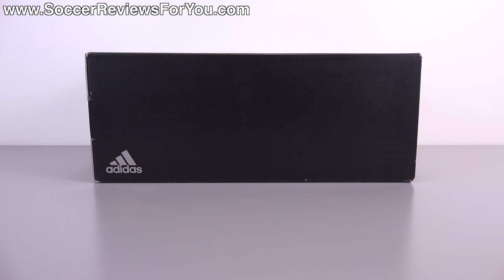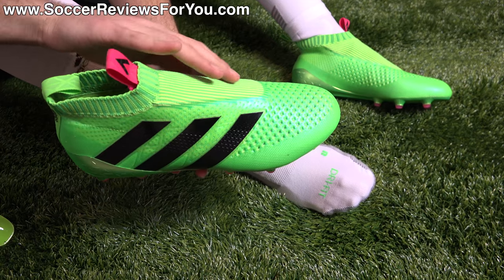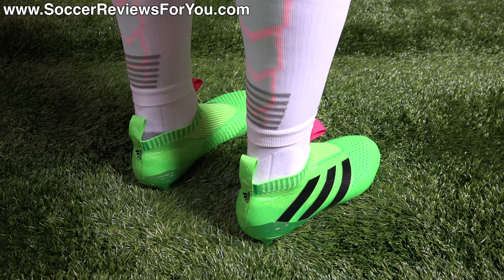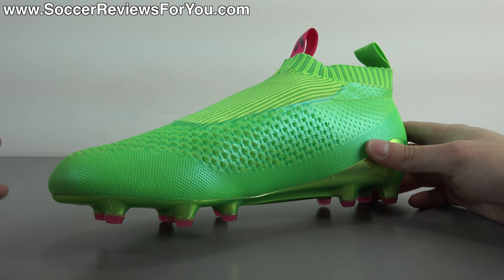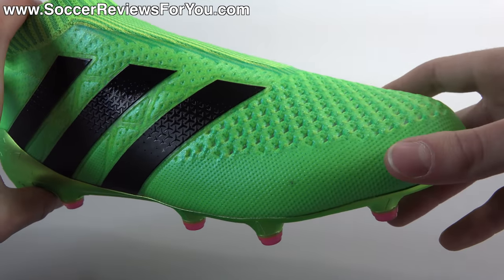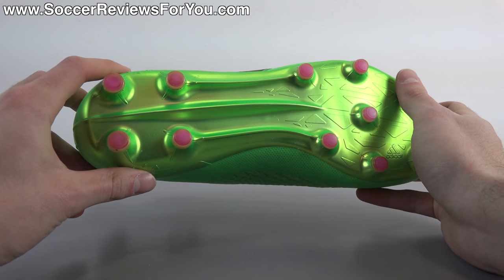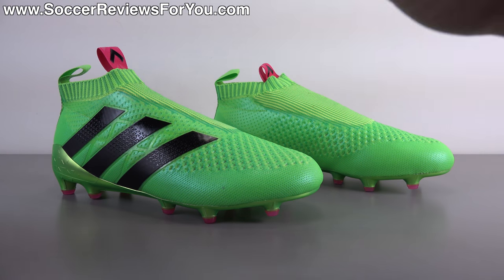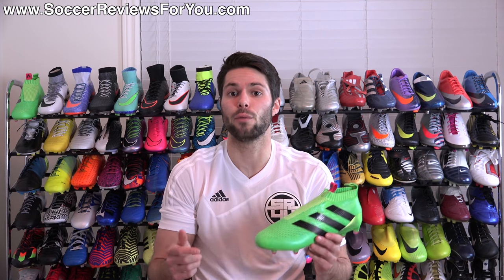Laceless Adidas ACE 16+ PURECONTROL Solar Green - Review + On Feet